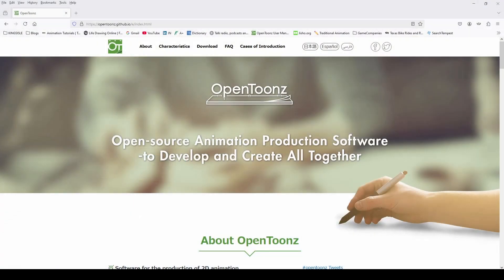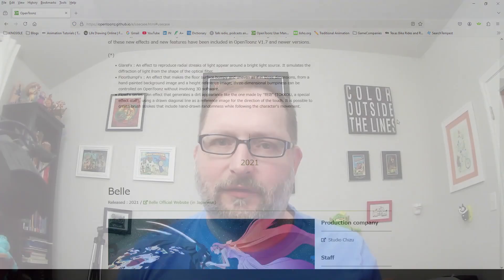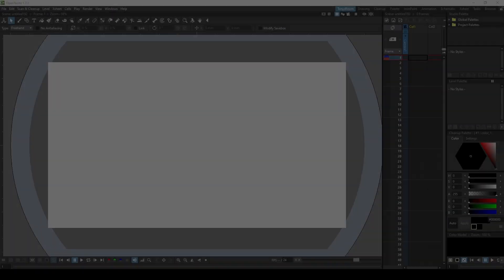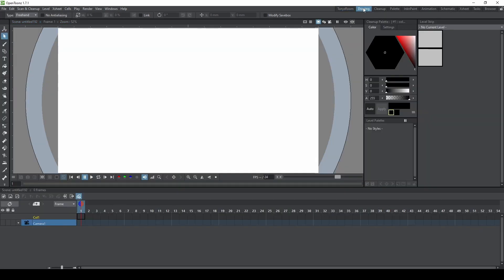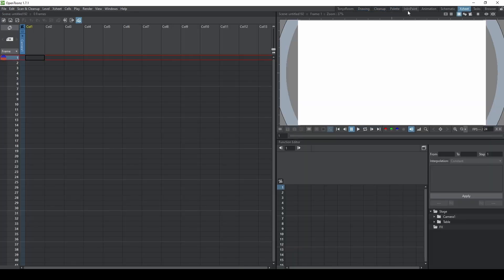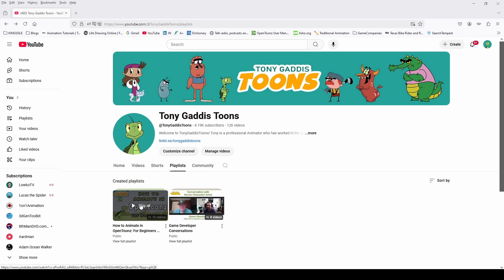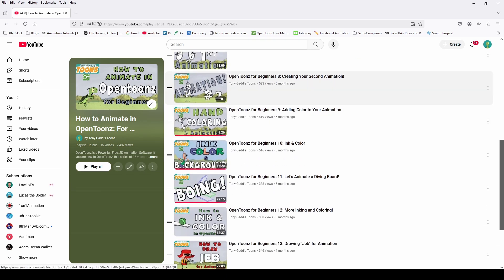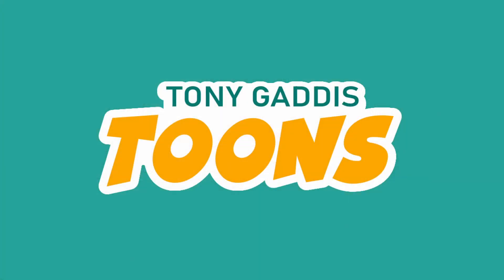Introduction to 2D Animation with OpenToonz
OpenToonz is a free, open-source software program for creating 2D animations. It's based on Toonz, a program originally developed in Italy by Digital Video S.p.A. Studio Ghibli customized Toonz for their digital workflow, and OpenToonz is based on that customized version.

Like my work? Follow me on other platforms as well.

About me: I'm a professional animator who has worked in the game industry for over 24 years. I've always loved drawing but officially started my career by graduating from The Art Institute of Dallas in 1999.